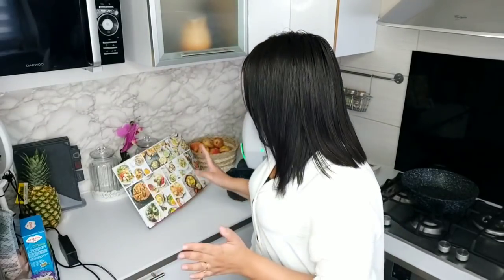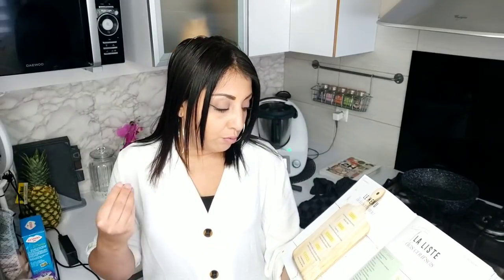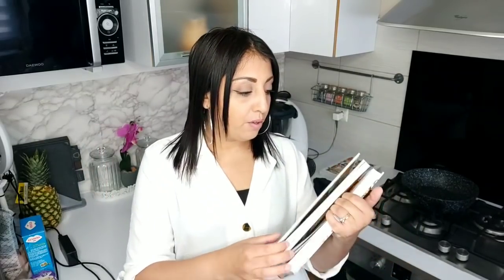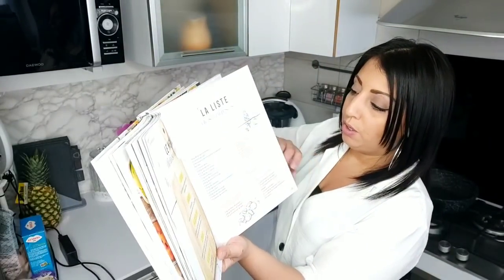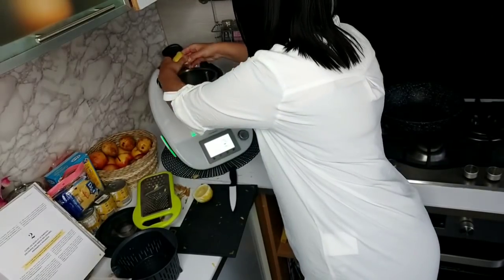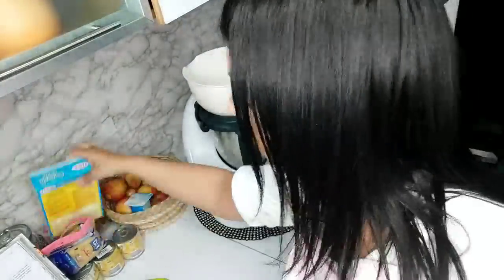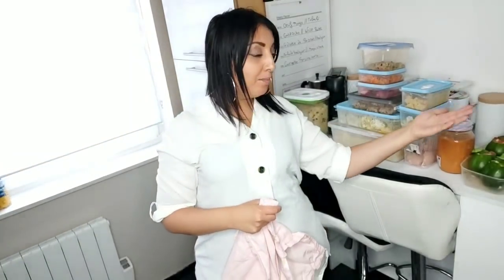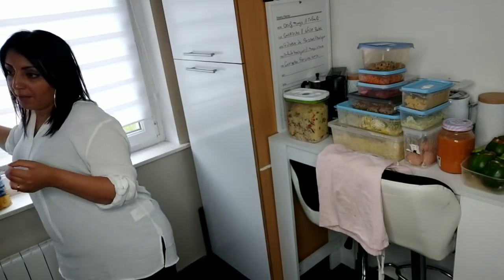2H EN CUISINE AVEC LE THERMOMIX//BATCHCOOKING//MEALPREAP//ORGANISATION DE LA SEMAINE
🥭🍎Le livres Batchcooking Thermomix:

🍎🥭Livre Batch cooking mes premier pas:

🍎🥭livre Batchcooking c'est décidé je batchcook:

🥭🍎cuisine en 1h le repas de mes enfants :

MAROCAINE
ORGANISATION
MENAGE
RECETTE
Haul course
VLOG famille
Vie de maman
Maman au foyer
Journée en famille
Conseil astuce ménage
ROUTINE
MAISONTOUR